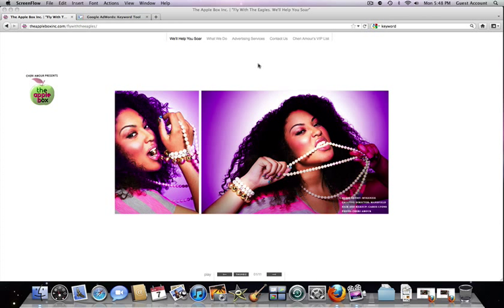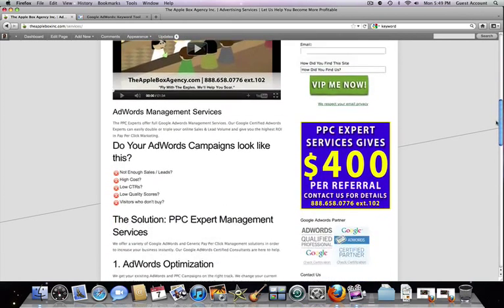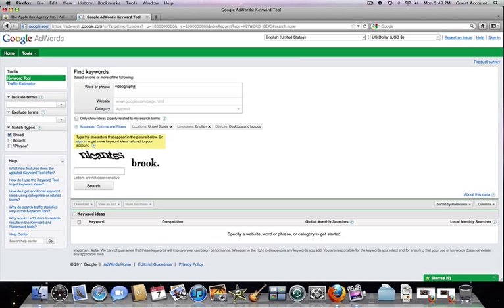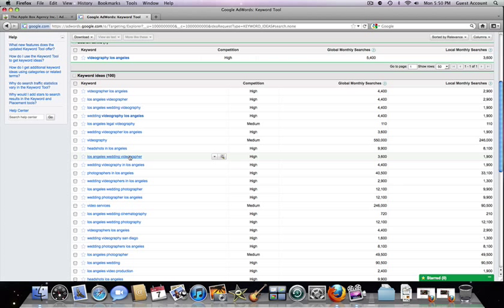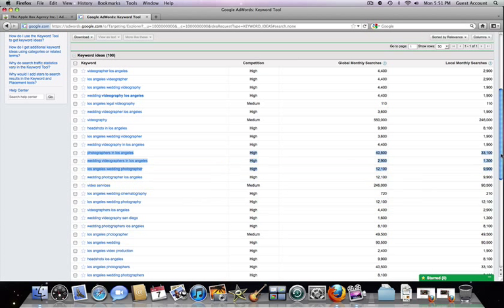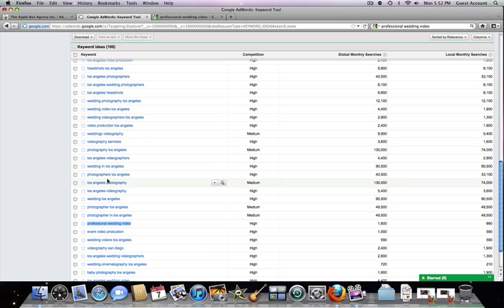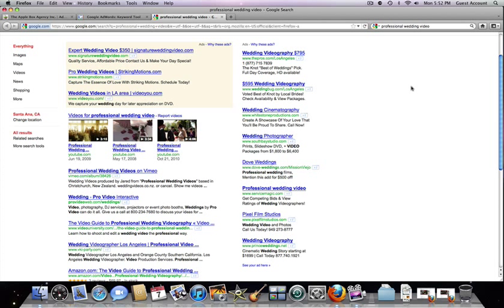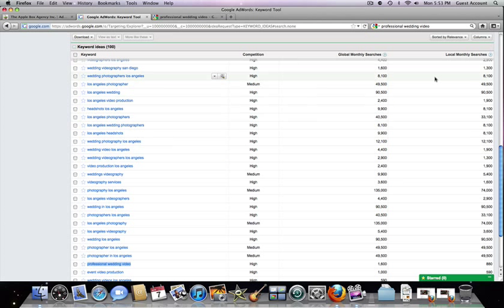Professional Videographer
| This is a quick snapshot of how we can get you more business, and give you a better understanding when explaining to other companies.